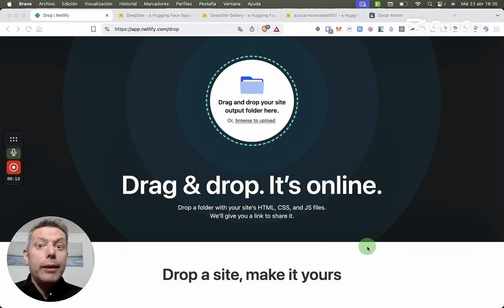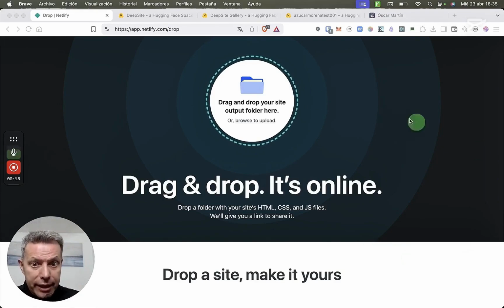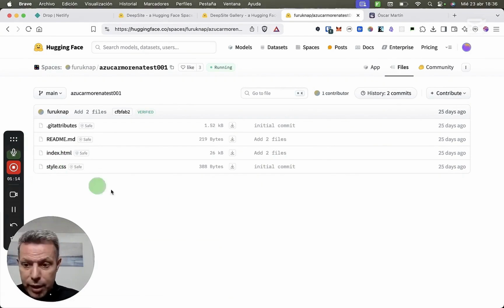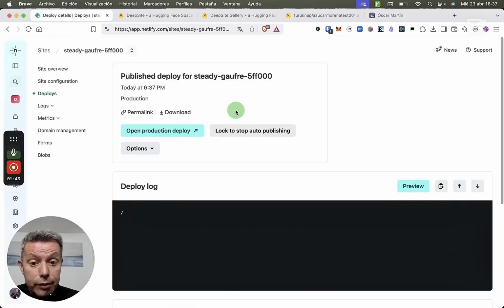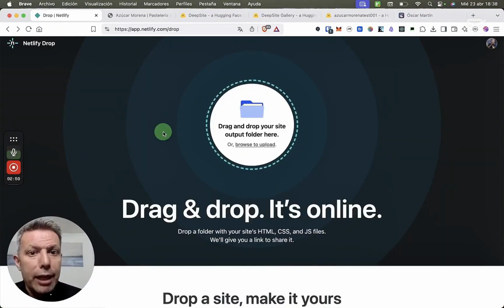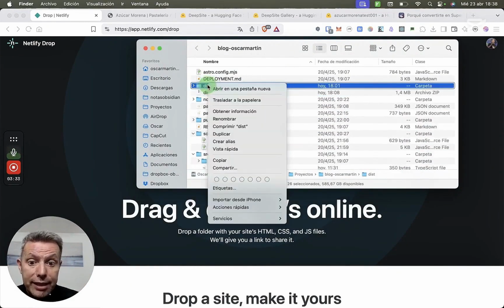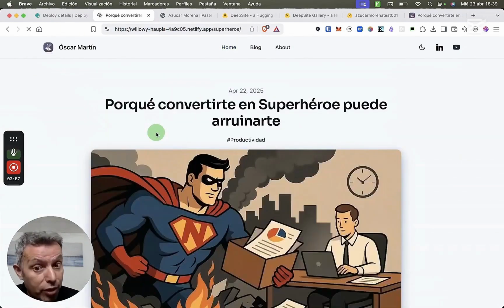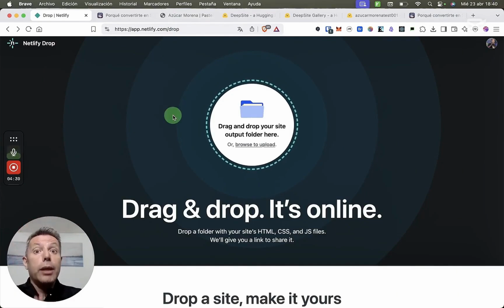How to Host Your AI-Generated Website for Free in Seconds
In this video, we see how we can host a static website in seconds using a tool called Netlify Drop.

Netlify Drop allows you to drag and drop HTML, CSS, and JavaScript files to get an instant URL.

It is useful for sharing web pages created with artificial intelligence.

It simplifies website hosting without requiring deep technical knowledge.

Locally created web pages can be quickly shared.

The tool compresses the files and uploads them to the web in just seconds.

Netlify Drop is especially useful for those working with artificial intelligence and generating HTML, CSS, and JavaScript files.

It enables you to showcase web pages to others without the need for a full deployment.

Netlify also offers the option to use a custom domain and perform more advanced configurations.